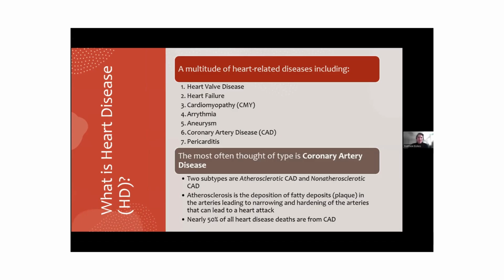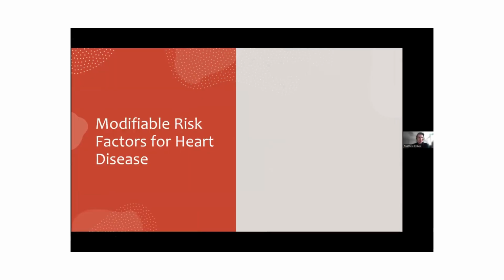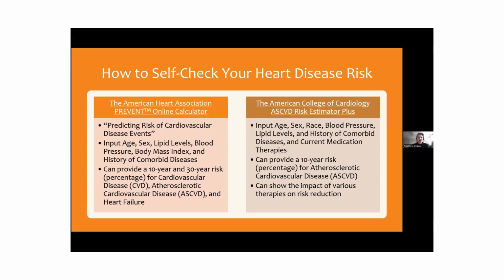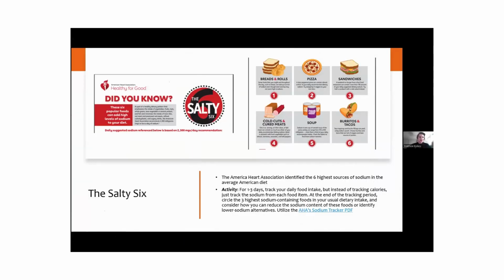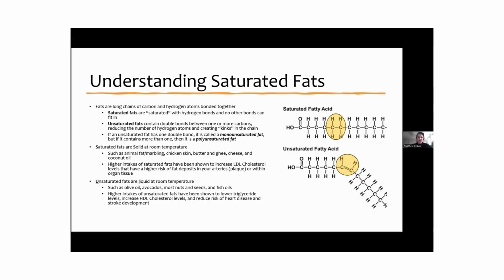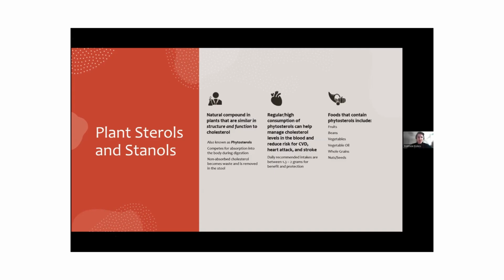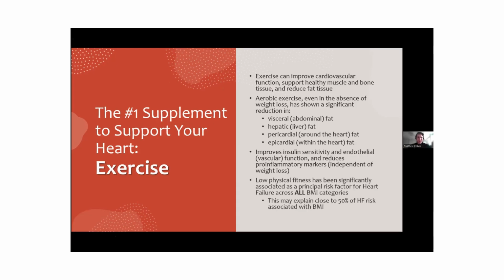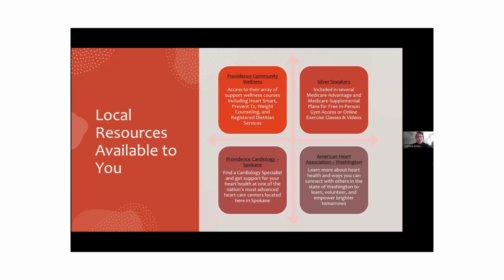Community Wellness | Heart Smart: Understanding Heart Disease and Nutrition for a Stronger Heart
Heart disease is the leading cause of death in the United States, affecting millions of people each year. But how can we prevent or manage it? Join Matt as he dives into the essentials of heart health, including understanding what heart disease is and how it develops. He will also discuss the science of how nutrition can improve symptoms, reduce risk, and support a healthy heart. Don't miss out on the conversation!